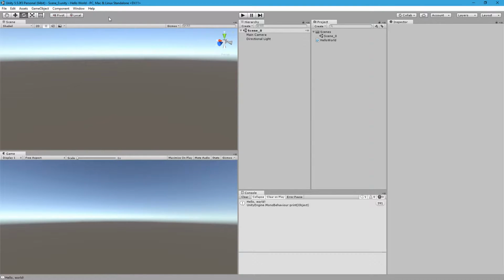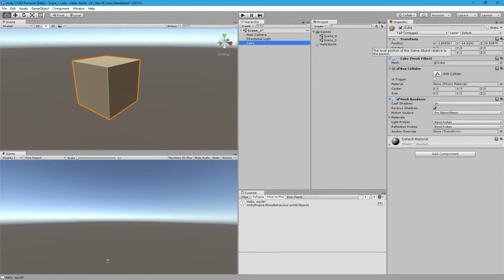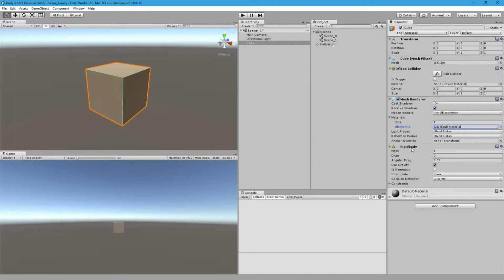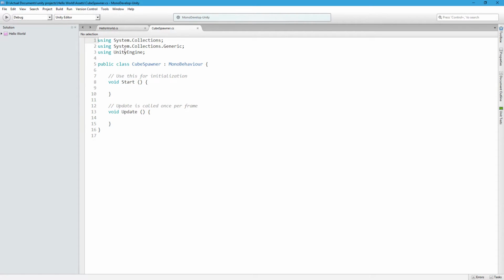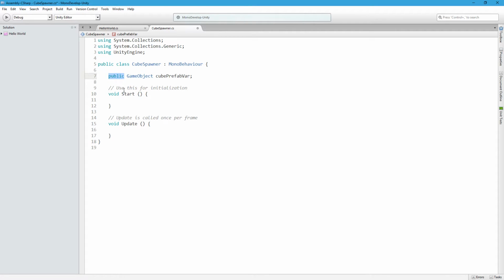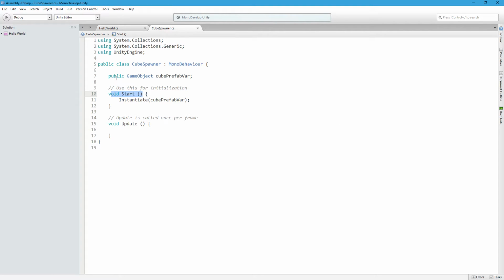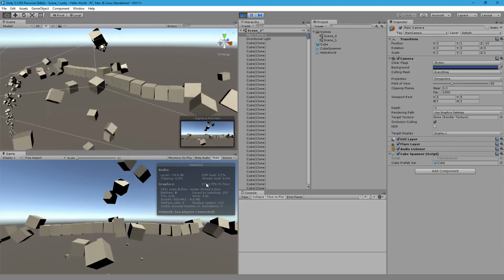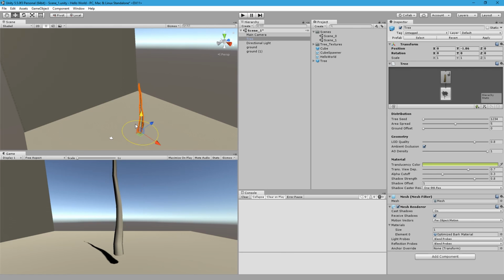Unity: Hello World, Part 2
Cubes! Based on Introduction to Game Design, Prototyping, and Development by Jeremy Gibson